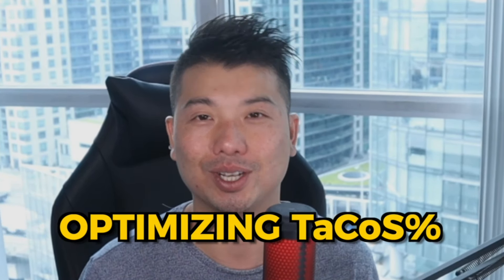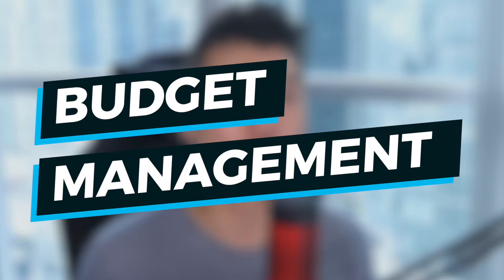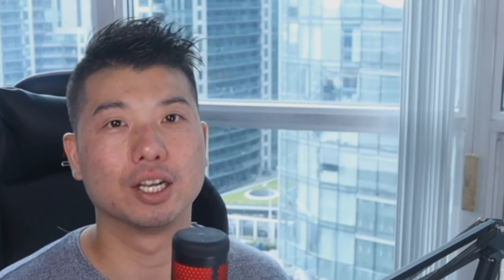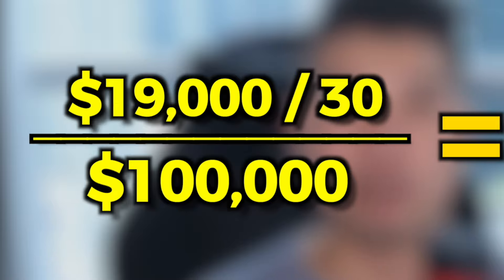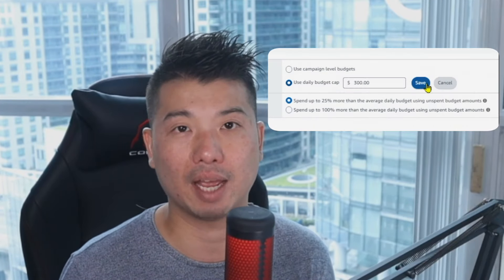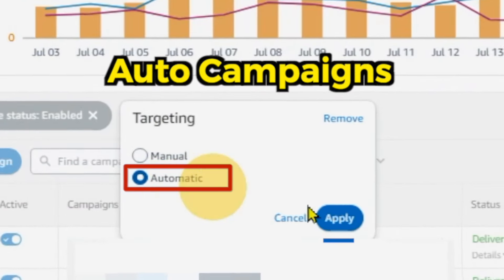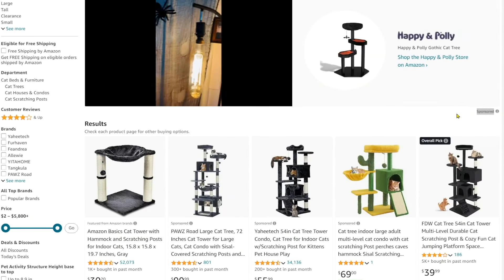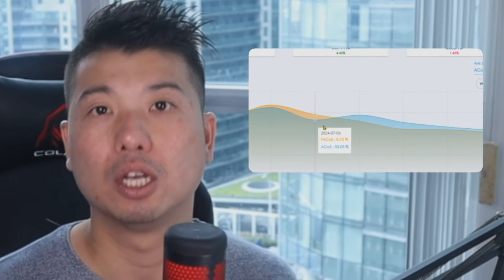Lower TaCoS% and Increase Profits in 3 Steps to Make the Most Out of your Amazon PPC Advertising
Reducing Ad Spend and Increasing Sales, or in other words, LOWERING Amazon TaCoS%, will help you get the most out of your investments on your Amazon PPC campaigns. But a lot of agencies and Amazon sellers out there lack experience in sales, which means they might not have the right knowledge for selling on Amazon. But don't worry—in this video, I'll share the Amazon PPC tips and methods I use to help my brands and clients lower their Amazon TaCoS%.
Schedule a free 1-1 strategy session with me to see how I can help you grow your Amazon business:

Chapters
0:00 Intro
0:37 Lowering TaCos% principles Explained
1:48 Step 1
3:23 Step 2
5:20  Step 3
6:41 Outro

SellerMetrics offers:
➡️A to Z Amazon account management, reach out for a free audit
➡️ Proprietary Amazon marketing technology
➡️ Amazon Ads Management
➡️ Amazon SEO
➡️ Amazon Listing Optimization
➡️ Amazon Seller Support Management
➡️ Amazon A+ Content Creation
➡️ Amazon Product Photos
➡️ 1-1 Coaching Consultation with me

SellerMetrics is a tech-enabled Amazon marketing agency, founded by sellers, we dig deep into your Amazon advertising data to come up with actionable strategies to lower your ACoS and grow your brand